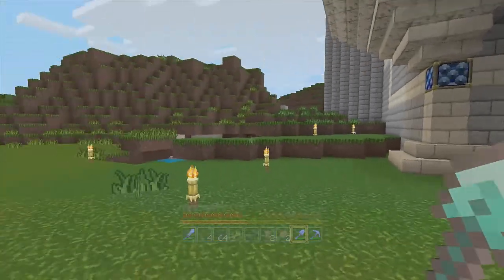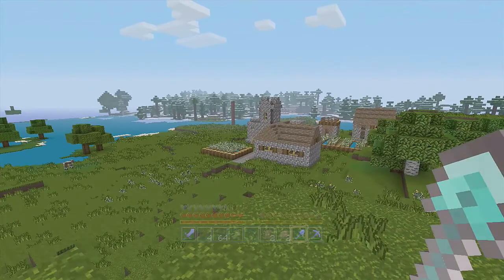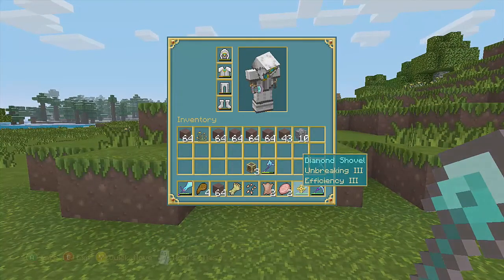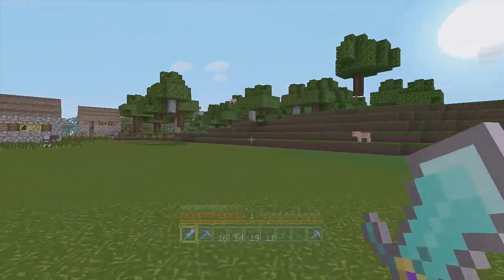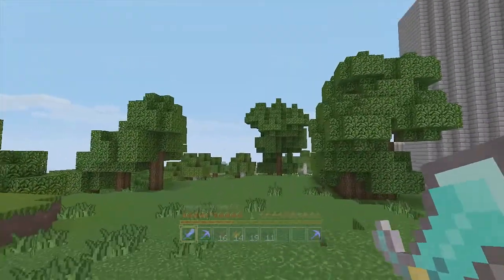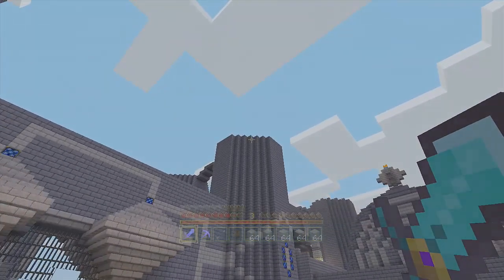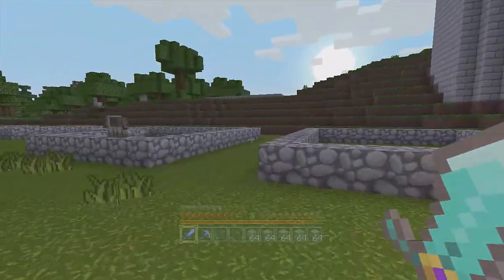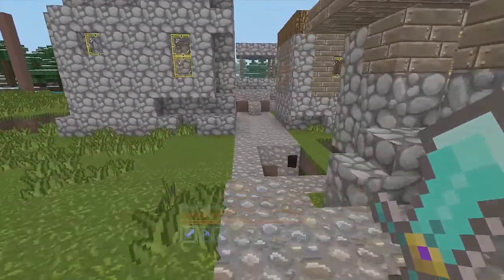Nightmare Begins eps.14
Hello everyone, so today we are going to work more around the overworld castle and start to get the farming area ready :)
peace and take care :)

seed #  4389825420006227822